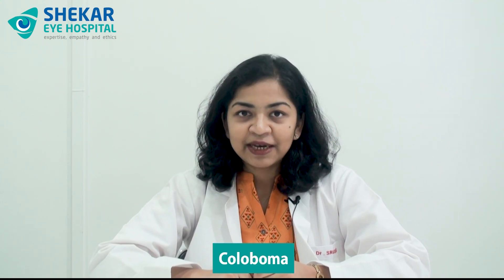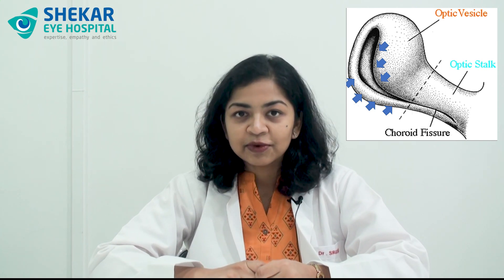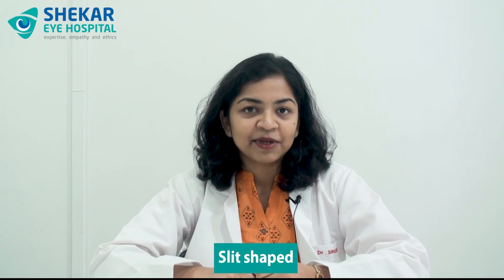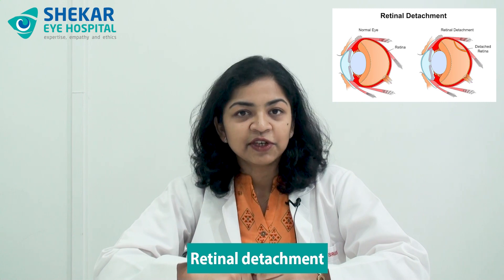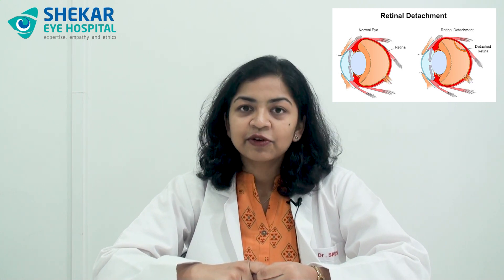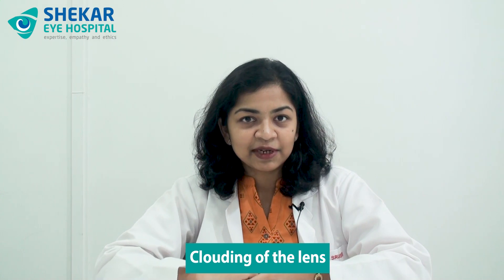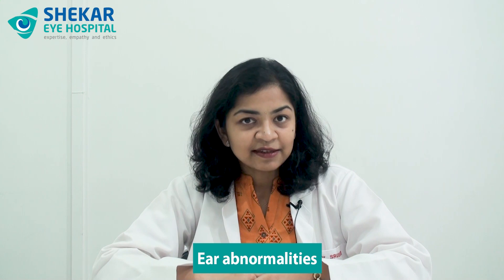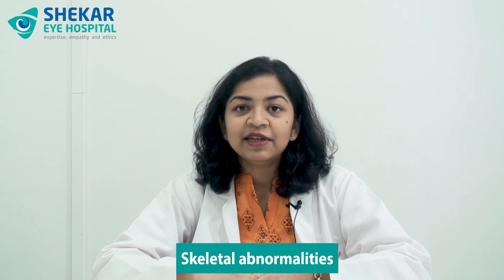Understanding Cat Eye Syndrome: Symptoms & Unique Traits | Shekar Eye Hospital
In this video, Dr. Srushti D. S., a pediatric ophthalmologist at Shekar Eye Hospital, provides insights into a rare genetic condition known as Cat Eye Syndrome, addressing the questions: "What is Cat Eye Syndrome?" and "What are the eye syndrome symptoms?"

It gets its name from a unique feature in the eye that makes the eye look like a cat's eye. This unique feature is medically referred to as coloboma. Specifically, coloboma is the absence of a segment in the iris, the colored part of the eye. This defect occurs due to the incomplete closure of a space known as the choroidal fissure during the development of the eyeball when the baby is still in the mother's womb.

The result of this defect is that the normally round aperture of the eye takes on a slit-like shape, akin to a cat's eye. When coloboma is confined to the iris, it is typically harmless and doesn't lead to any visual impairments. However, if the coloboma extends to include the retina and choroid, patients may experience vision problems, with a significantly elevated risk of retinal detachment.

In addition, Cat Eye Syndrome may present other ocular features, such as Coloboma of the eyelid, Lens clouding, Corneal clouding and Squinting.

Beyond the eye-related cat eye syndrome signs, the syndrome also manifests in various other physical defects like ear deformities, anal atresia, heart irregularities, abnormalities in the kidneys and genitals, skeletal anomalies, and even intellectual disabilities.

If you observe any features resembling cat eyes, it is crucial to consult an eye specialist. They will evaluate your vision and assess risk factors such as retinal detachment. If necessary, the specialist will provide appropriate treatments for Cat Eye Syndrome

Timely intervention ensures that necessary treatment and rehabilitation are administered as early as possible, preserving vision and overall well-being.

Visit Shekar Eye Hospital and gain a better understanding of what to expect and make informed decisions about your eye health.

Streamlined Booking Process - Get Your Appointment in a Snap!